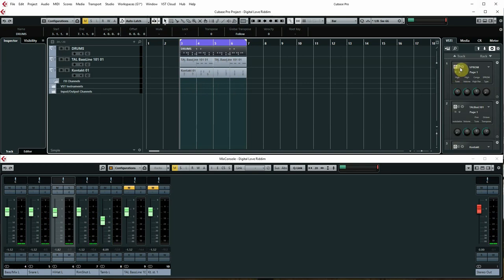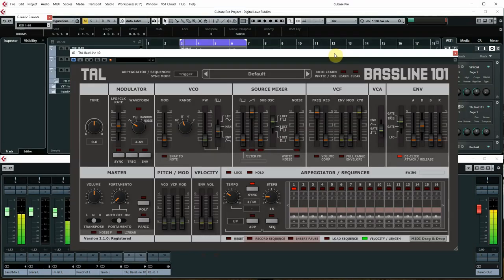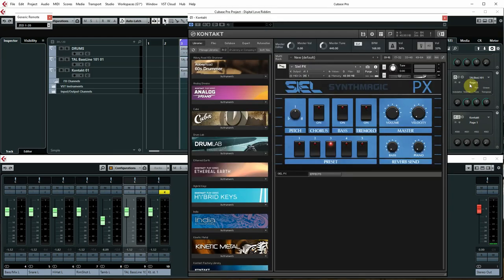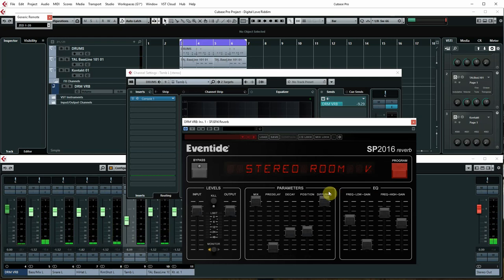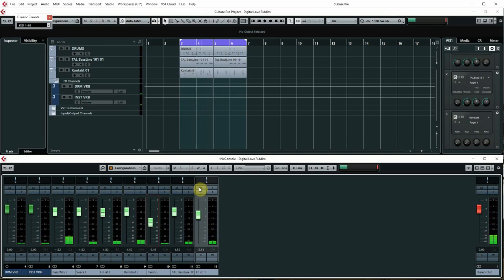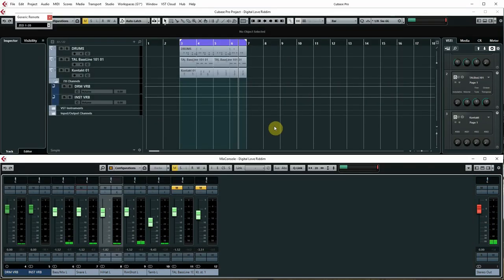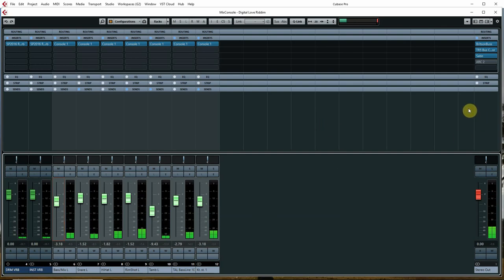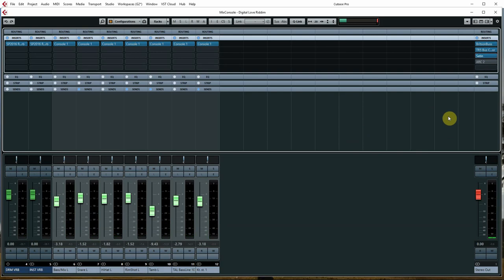Digital Style Riddim Demo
Building a mid 80's era digital style riddim.